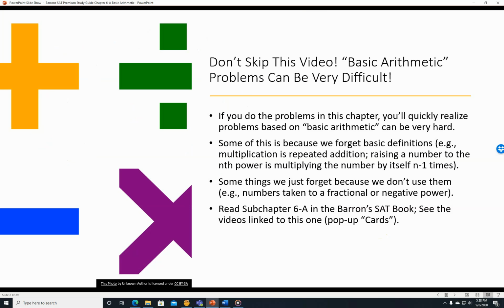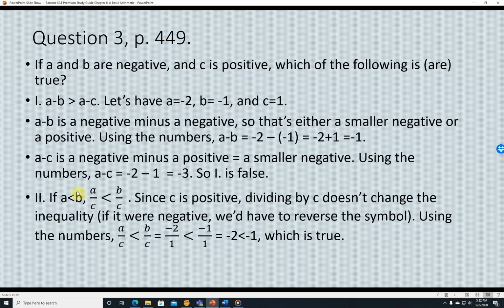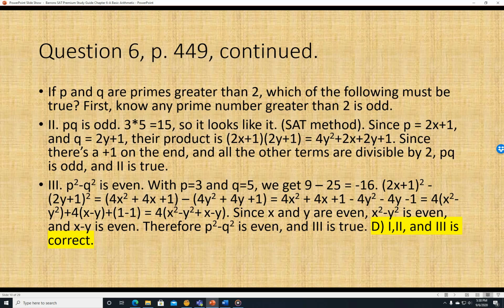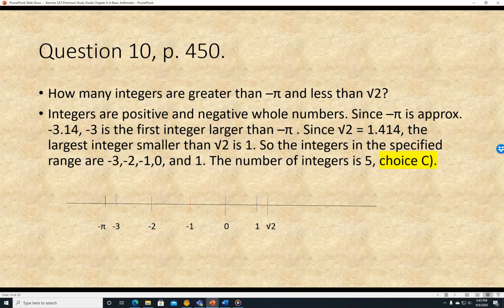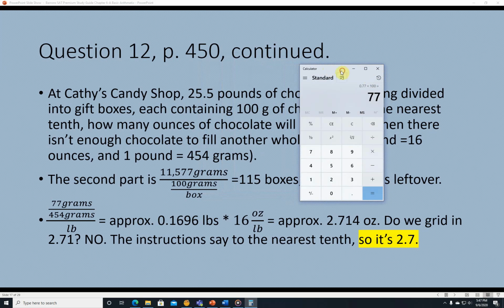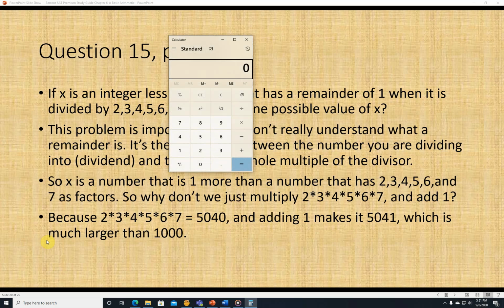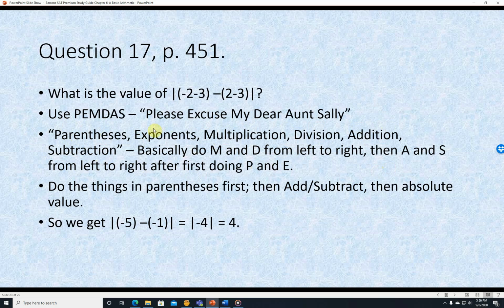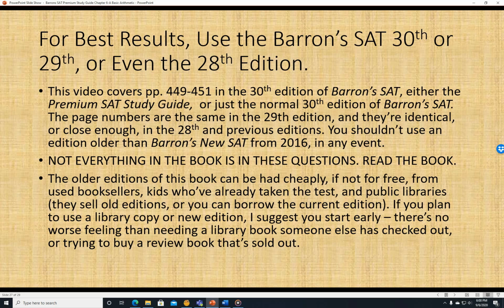Barron's Chapter 6 A Basic Arithmetic